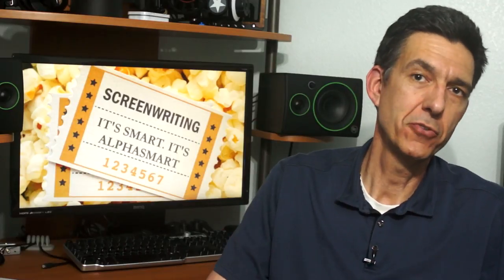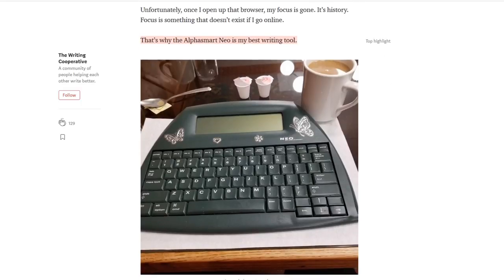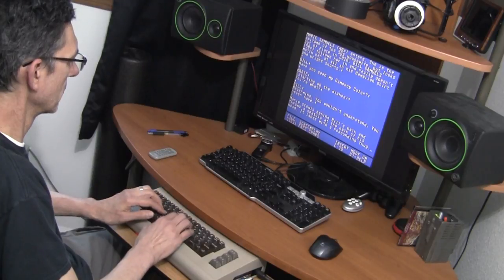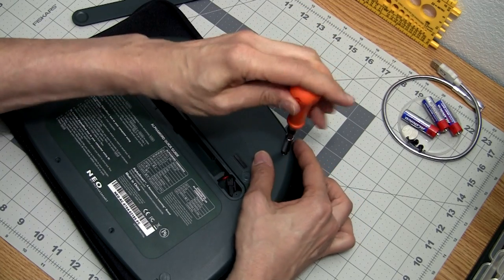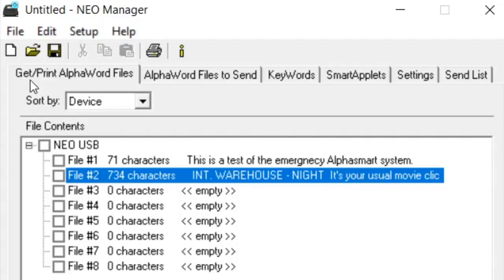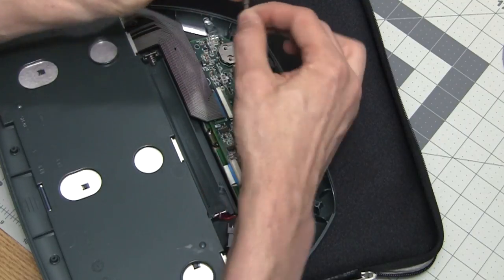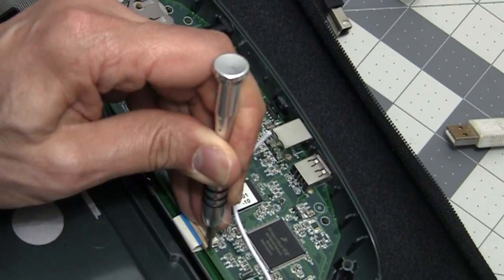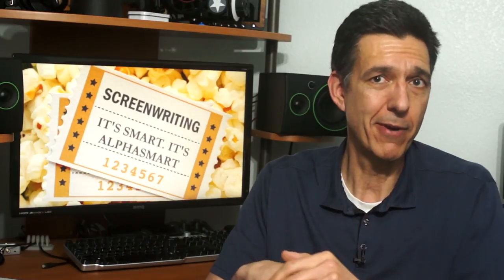How to Write Screenplays on the Go with the $23 Alphasmart Neo (with mods!)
Today I look at how to write screenplays with the $23 Alphasmart Neo, a very portable word processor that has a variety of uses. I also mod the Neo and look into using it with the Fountain screenwriting system.

$23 deal on Alphasmart Neo on eBay (includes shipping)

USB printer cable for Neo/Neo2 connection to PC/Mac

13" laptop sleeve for use with Alphasmart Neo/Neo2

OTG cable for connecting the Neo/Neo2 to Android devices

CR 2032 Button Cell battery for Neo/Neo2

USB light for Neo light mod